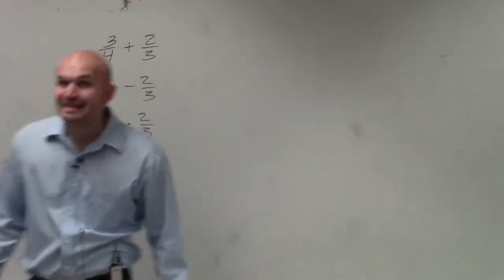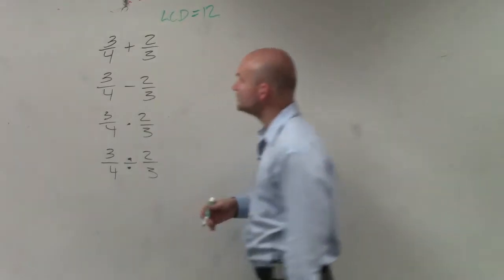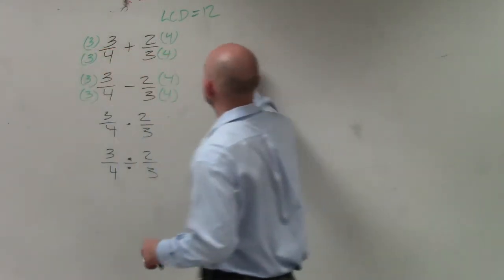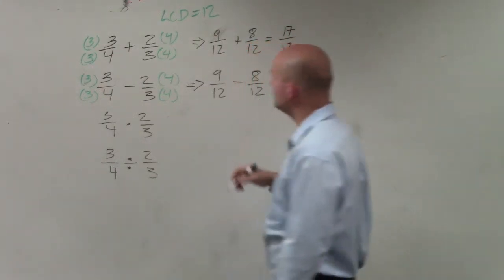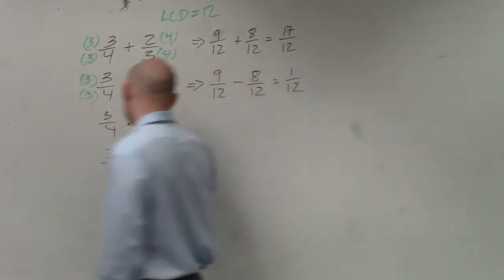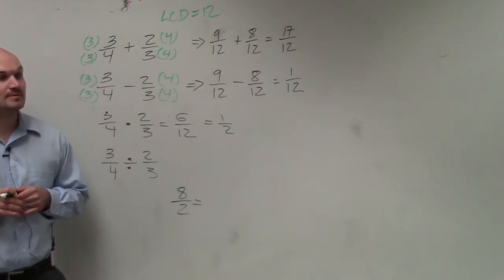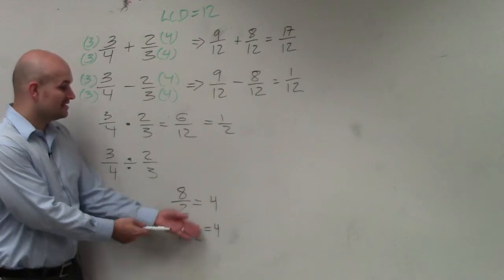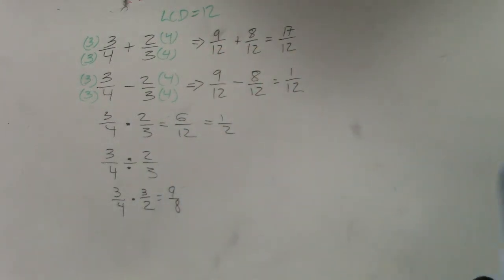Learn how to add, subtract, multiply and divide two fractions, 3/4 + 2/3